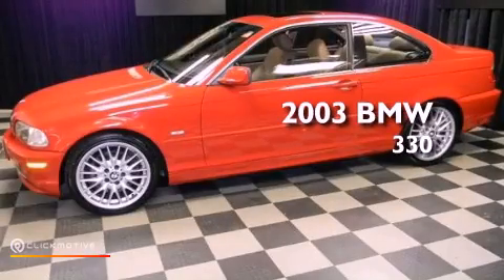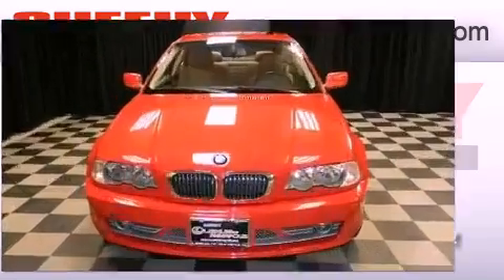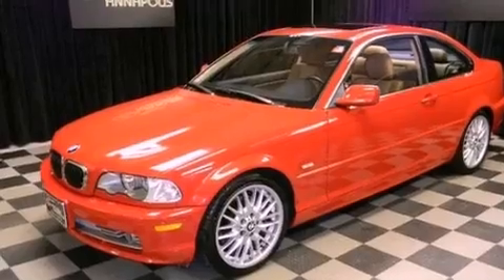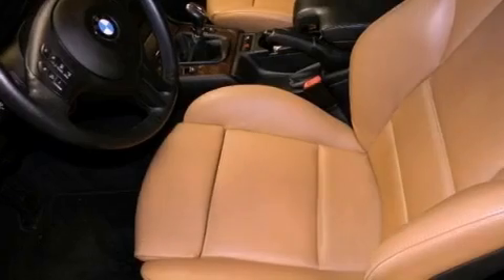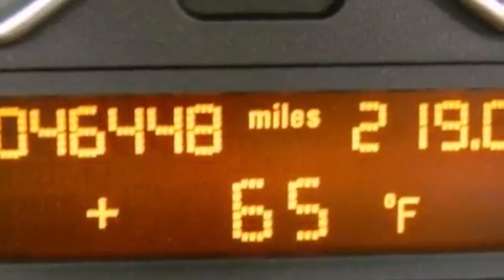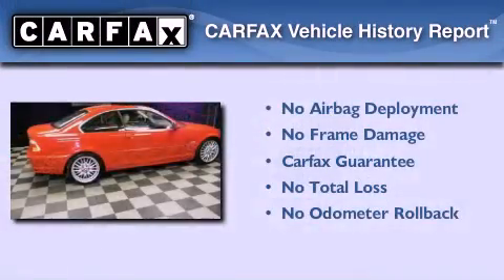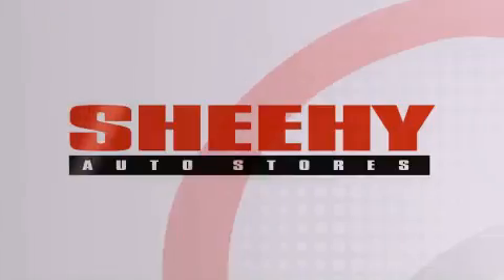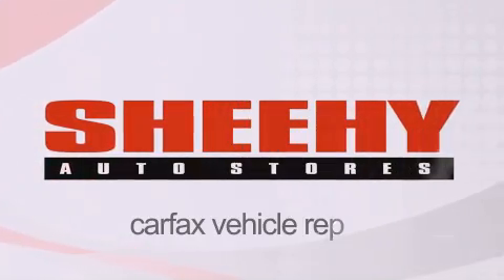Used 2003 BMW 330 Annapolis MD 21409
Year : 2003
 Make : BMW
 Model : 330
 Engine : Gas 6-Cyl 3.0/183
 Trans . : 5-Speed
 Exterior : Electric Red
 Miles : 46,447
 Interior : Natural Brown
 Stock : M19430C